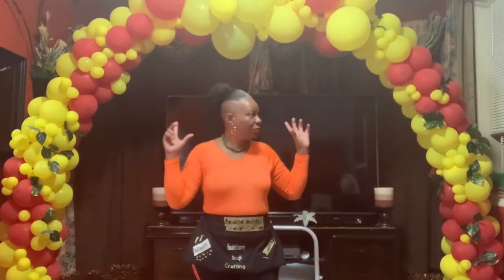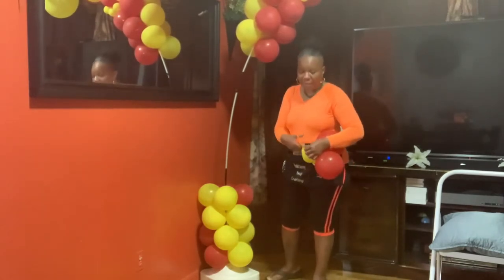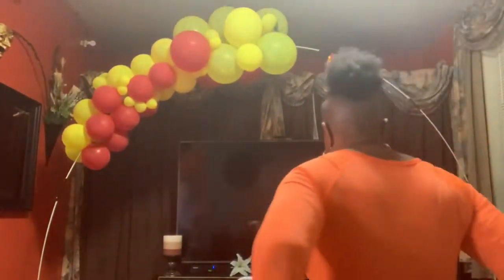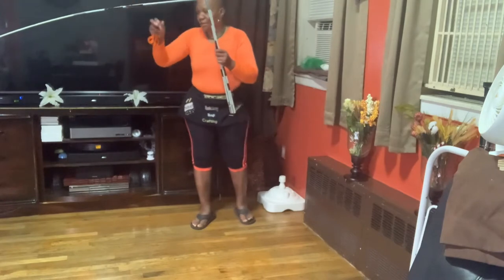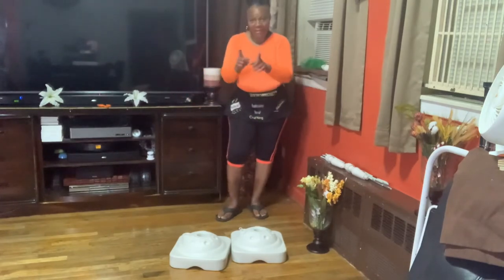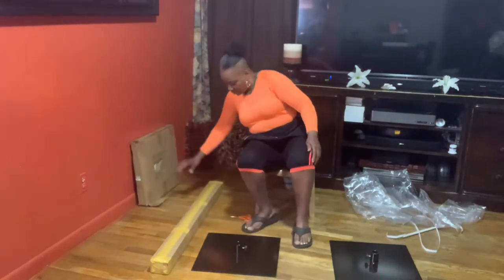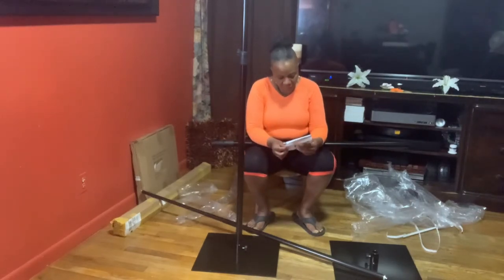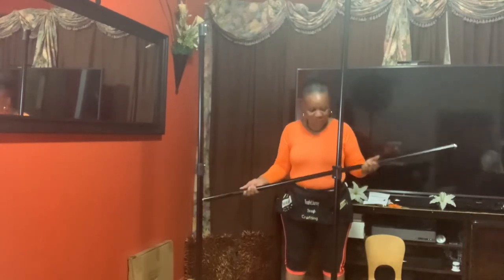How to: TAKE DOWN A BALLOON ARCH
I showed you how to put up a balloon arch, now let’s take it down

New and old arch/back splash can be purchase at efavormart and don’t forget that coupon on the web site